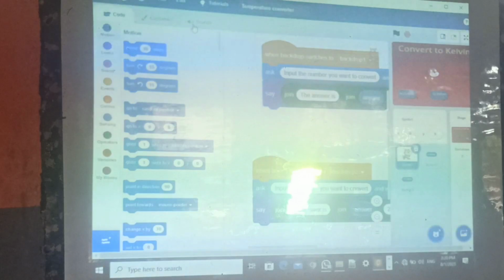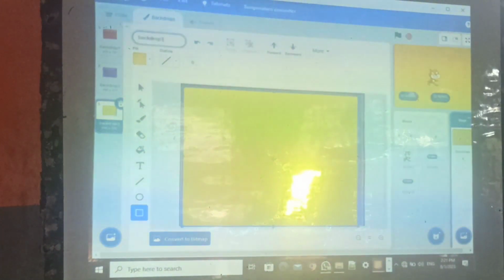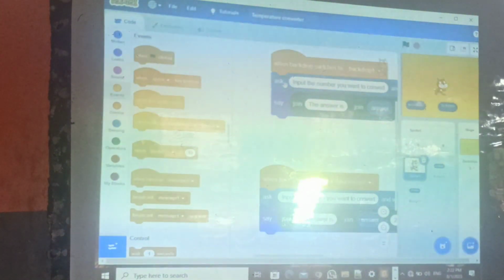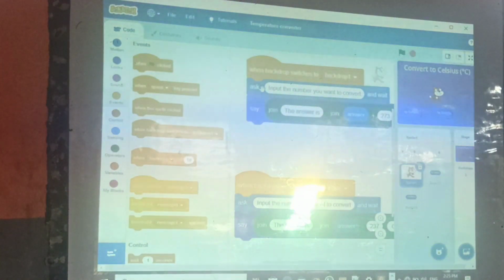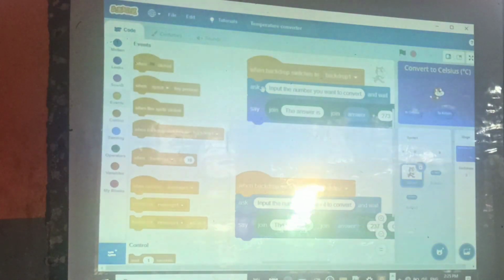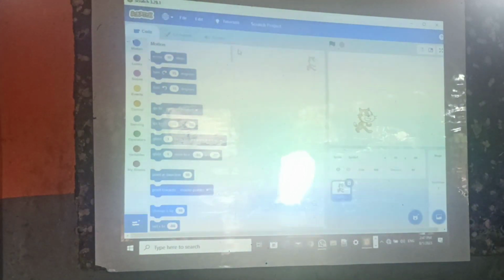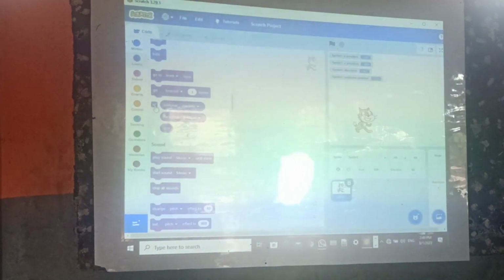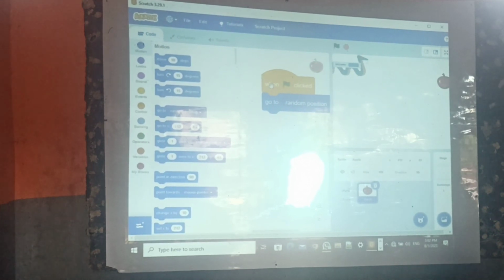How to convert temperature in calculator | INTRO PROGRAMMING WITH SCRATCH @cs50@habatechacadmy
🔹 Description:
In this educational tutorial, we will utilize Scratch's powerful math operators, control blocks, and looks to create a temperature converter calculator. Whether you're a beginner or an experienced programmer, you'll find this project both fun and enlightening.

🔹 About Bestower International University:
Bestower International University is a renowned institution committed to delivering high-quality education and fostering innovation among its students. Our dedicated faculty and state-of-the-art facilities provide an ideal learning environment for aspiring coders and programmers.

🔹 What you'll learn:

Basic concepts of programming and coding in Scratch.
Using math operators to perform temperature conversions.
Implementing control structures for conditional actions.
Enhancing the user experience with interactive elements.
🔹 Scratch Version:
Please ensure you have Scratch installed on your device. The code in this tutorial is compatible with Scratch 3.0 and above.